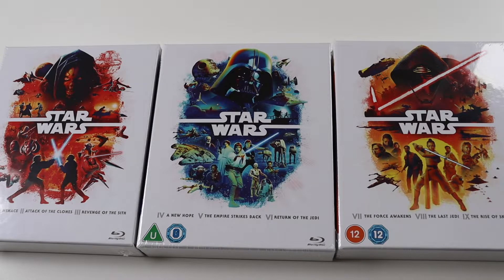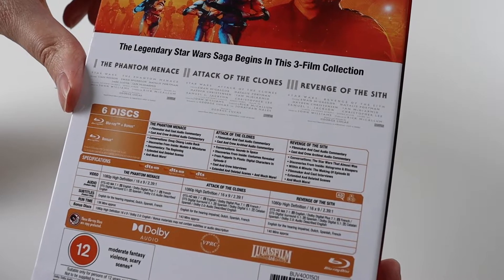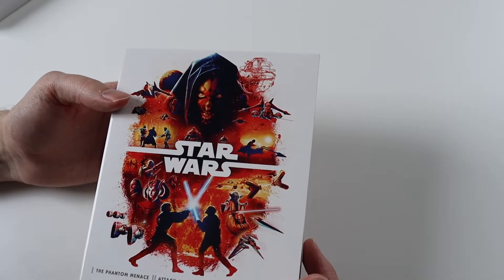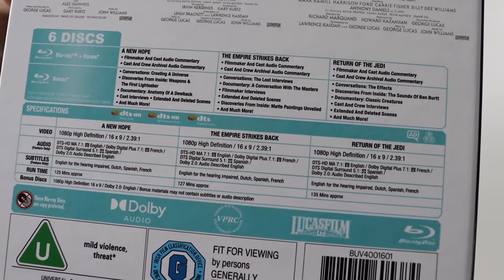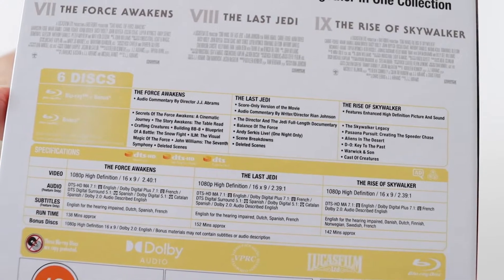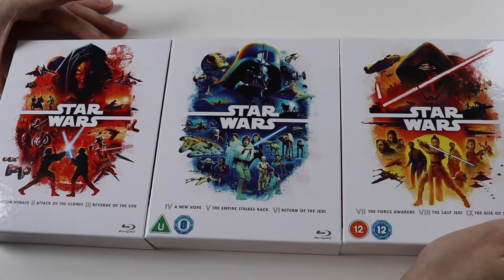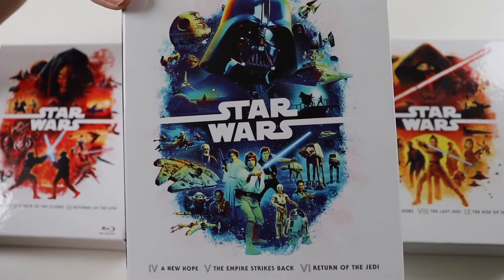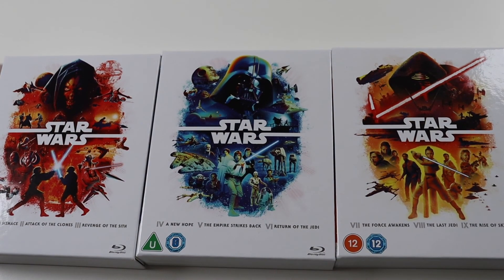Star Wars: The Skywalker Saga Blu-ray Box Sets (May 2022 Releases) - Unboxing + Review + Favourites!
Unboxing the 3 new Star Wars: The Skywalker Saga Blu-ray box sets released May 2nd 2022 in the UK.

Features the movies:
- Star Wars I: The Phantom Menace
- Star Wars II: Attack Of The Clones
- Star Wars III: Revenge Of The Sith
- Star Wars IV: A New Hope
- Star Wars V: The Empire Strikes Back
- Star Wars VI: Return Of The Jedi
- Star Wars VII: The Force Awakens
- Star Wars VIII: The Last Jedi
- Star Wars IX: The Rise Of Skywalker

The Prequel Trilogy:
Blu-ray 6-Disc set
DVD 3-Disc set

The Original Trilogy:
Blu-ray 6-Disc set
DVD 3-Disc set

The Sequel (Disney) Trilogy:
Blu-ray 6-Disc set
DVD 3-Disc set